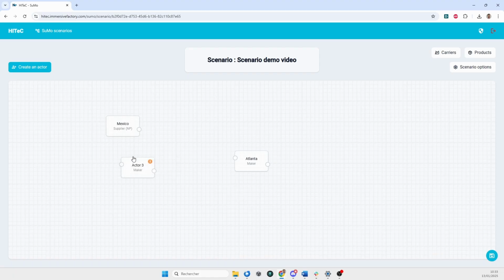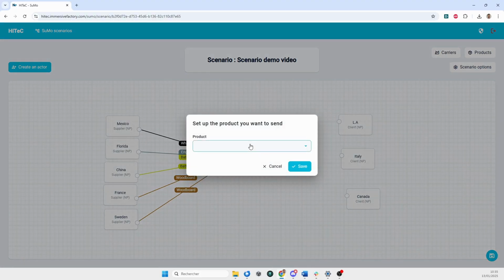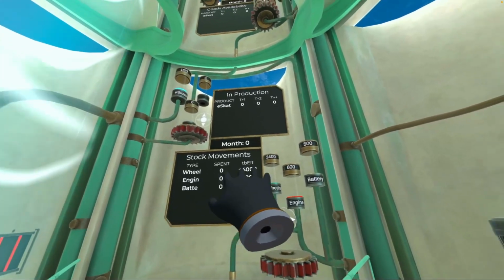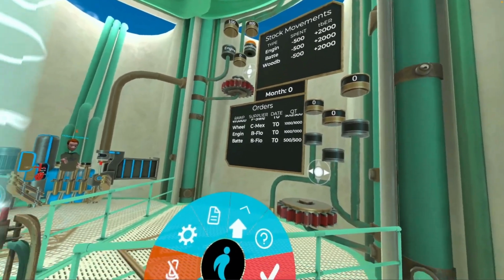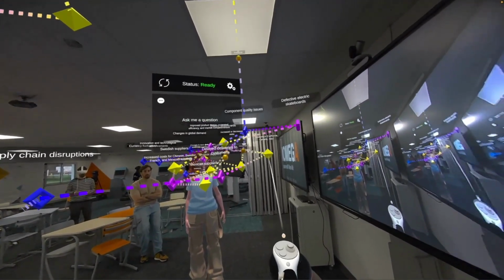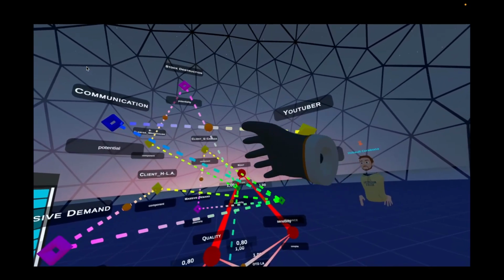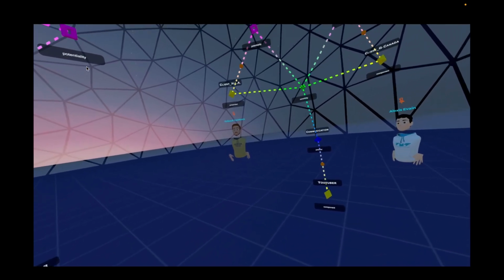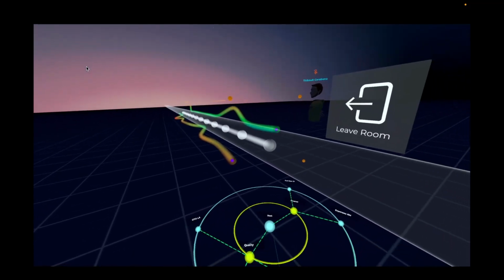AI & VR for decision: SuMo, Gabriela, POD.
This video presents a complete experiment within the HITeC virtual environment. Using the SuMo space (supply chain modeler) to make decisions, then chatting with Gabriela AI assistant to identify risks, opportunity and KPIs, and observing performance, including what if scenarios within the POD space (physics of decision) for immersive analytics.